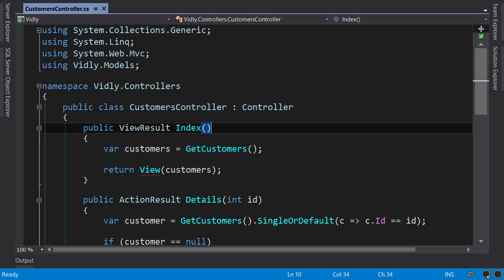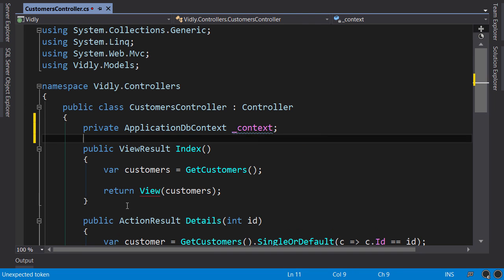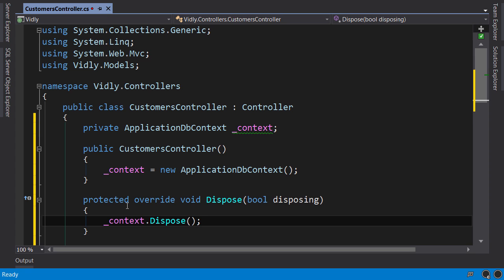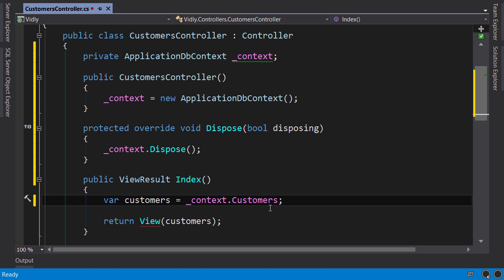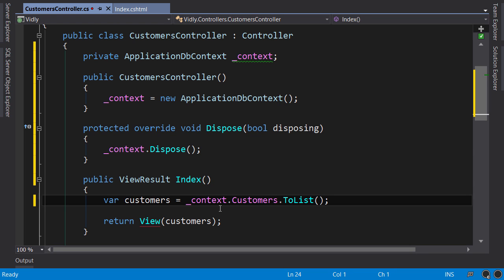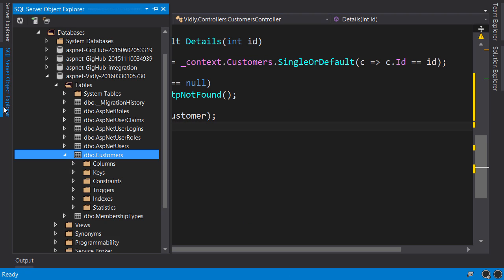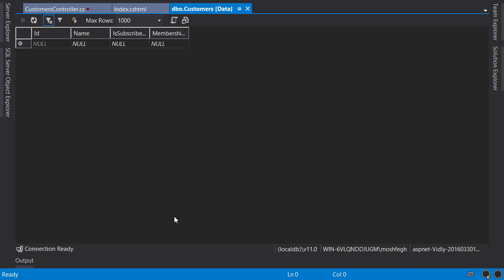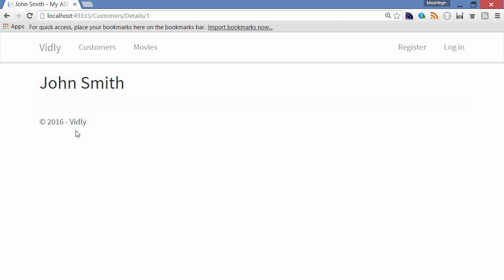The Complete ASP.NET MVC 5 Course028-Querying Objects.mp4